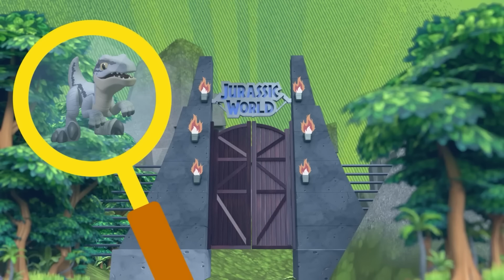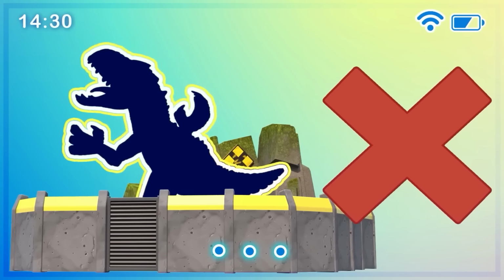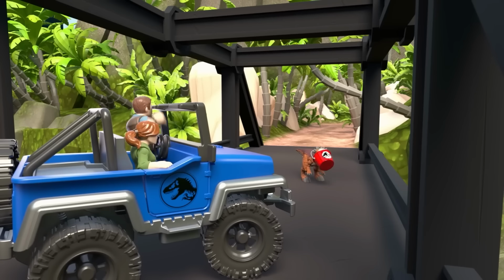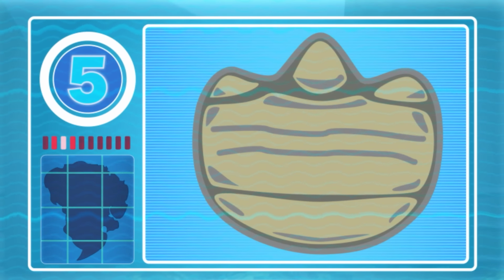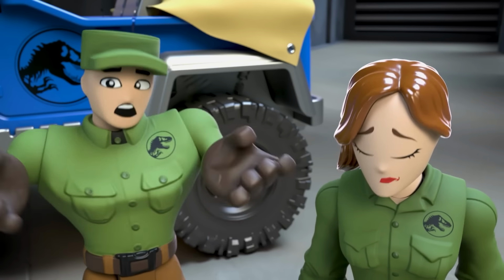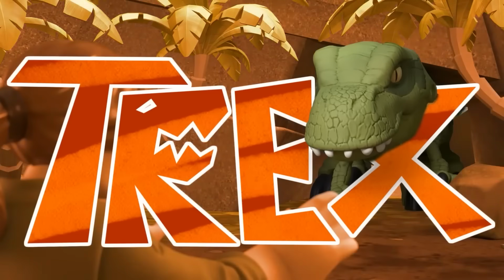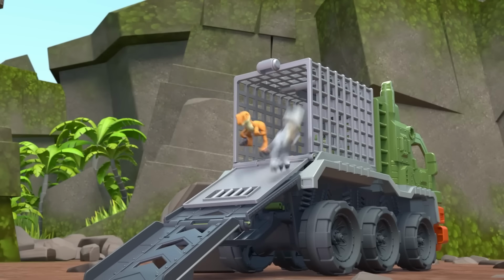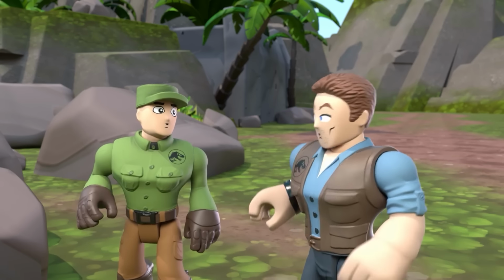Where is the Ankylosaurus Hiding?? | Jurassic World | Kids Adventure Show | Dinosaur Cartoons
Unleash Their Imagination!
With Imaginext® figures and playsets, kids can recreate adventures or invent new ones.